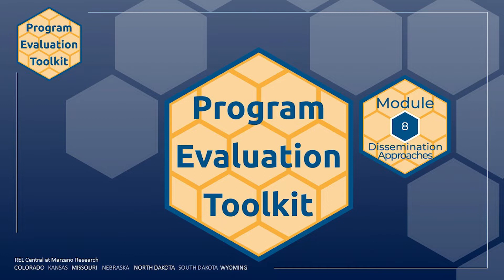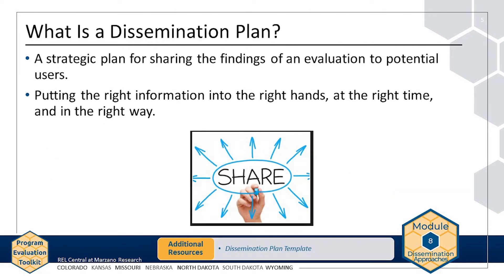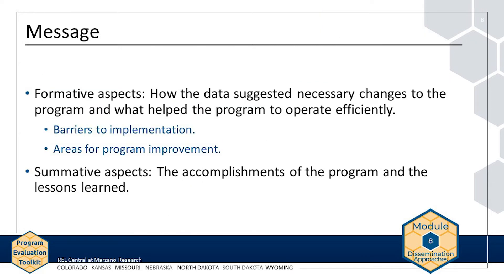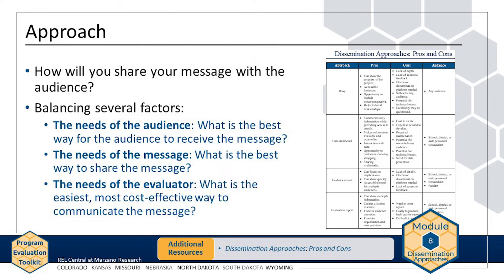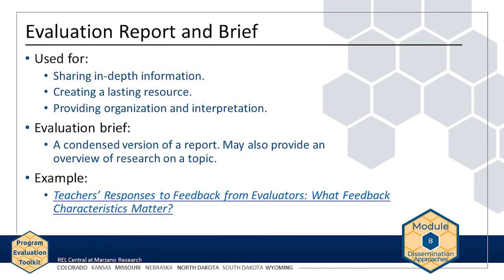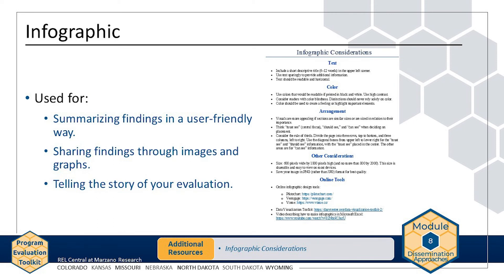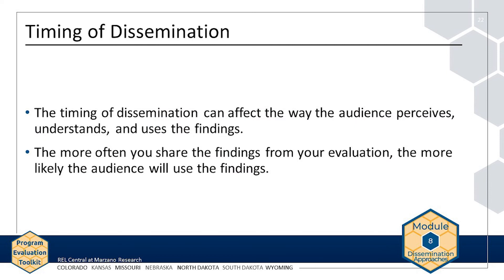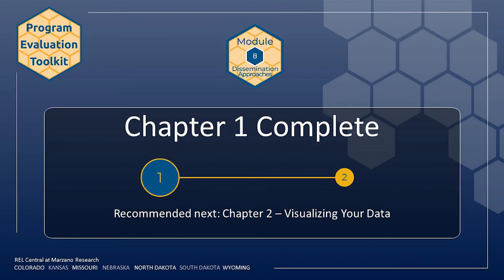Module 8, Chapter 1: Dissemination Approaches (REL Central)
This video outlines key considerations for developing a dissemination plan, such as the audience, the message, the best approach for communicating the message, and the best time to share the information with the audience. You will also learn about important considerations for ensuring dissemination products are accessible to all members of the audience. The video is part of the REL Central Program Evaluation Toolkit. In Module 8, two chapters will highlight best practices in disseminating and sharing evaluation findings. There are eight modules in the toolkit. Learn more about the Program Evaluation Toolkit and REL Central